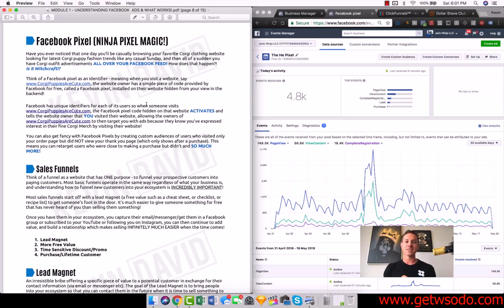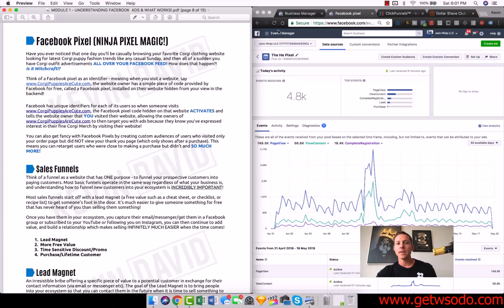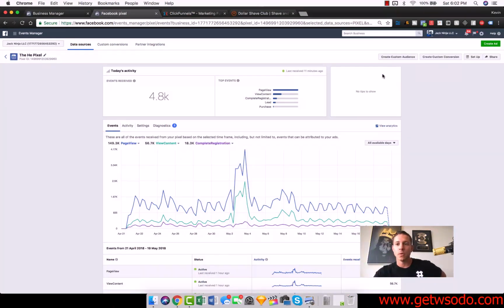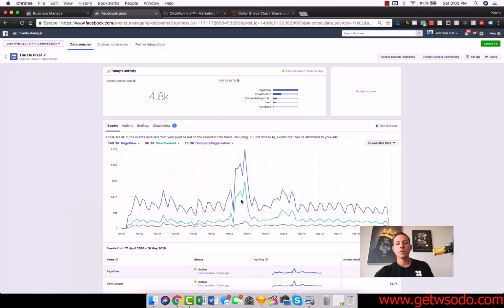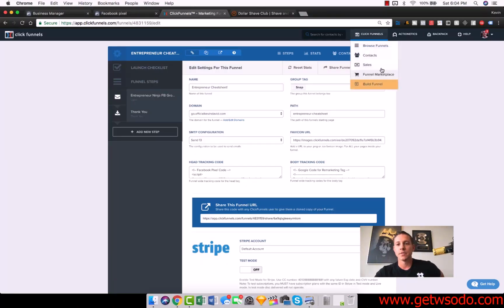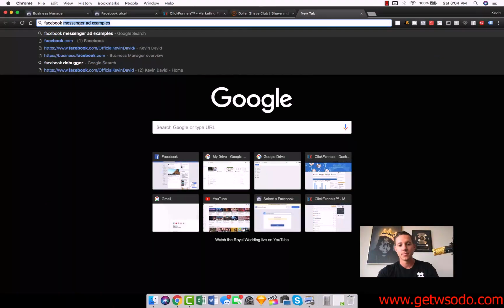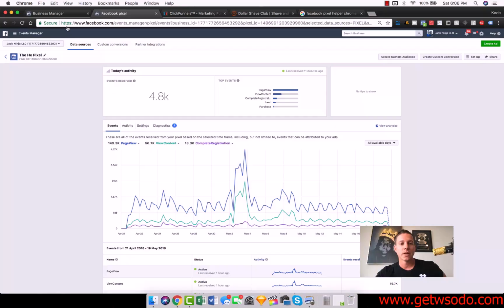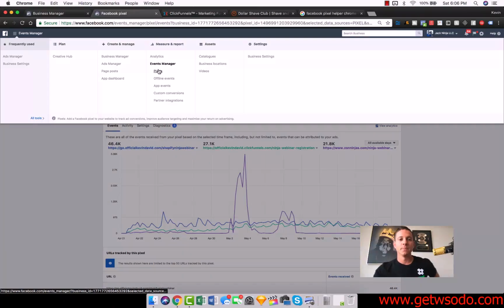#8 | 🚀 Meta Ads Course for Beginners | Money Earning Courses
💰 Want to make money online with Meta Ads? In this step-by-step Meta Ads Course, you'll learn how to create, run, and optimize ads to start earning money online. Whether you're a beginner or looking to improve your skills, this tutorial will help you master Meta (formerly Facebook) advertising!